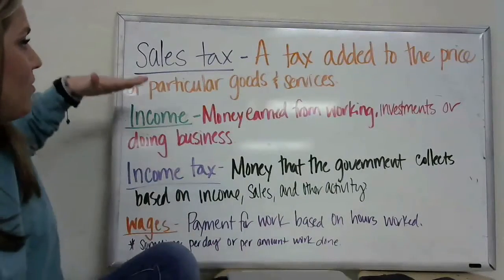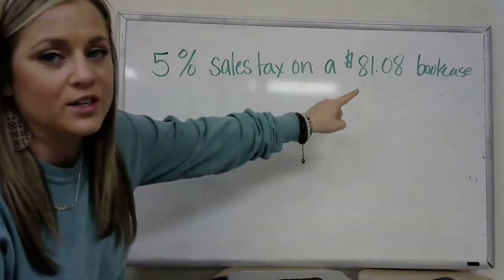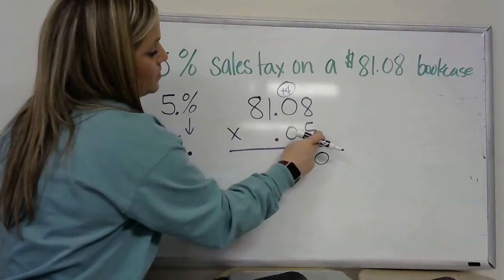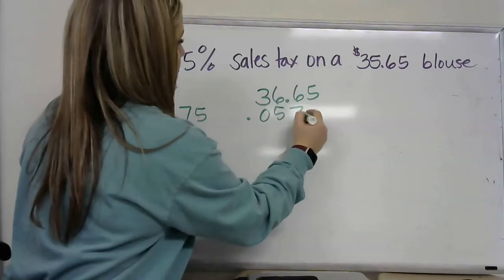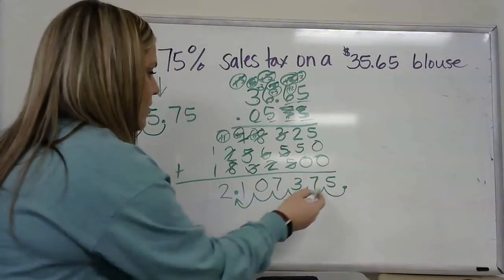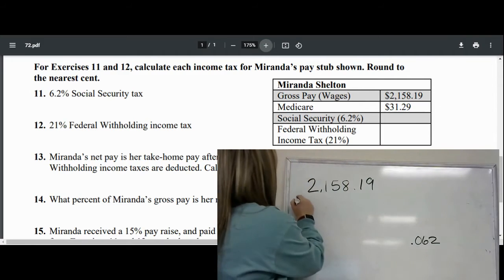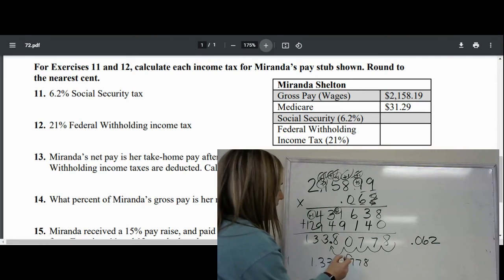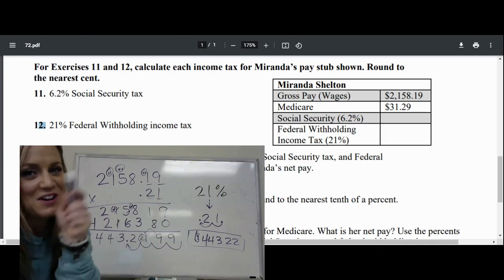7th Grade Ch 10 Lesson 1-Sales and Income Tax